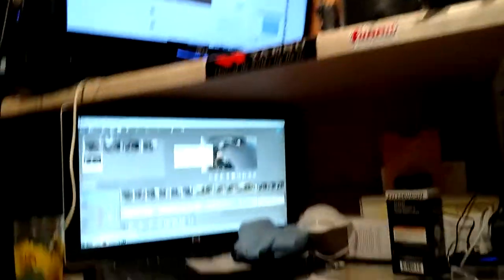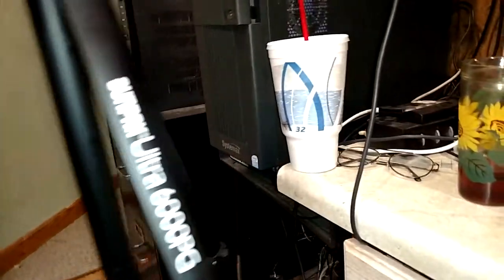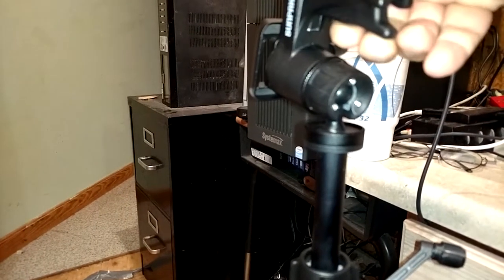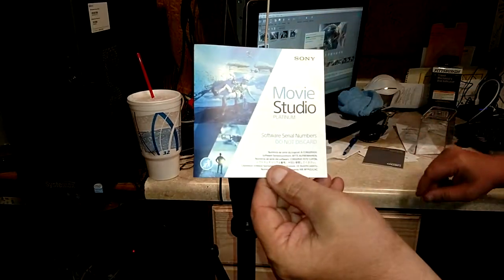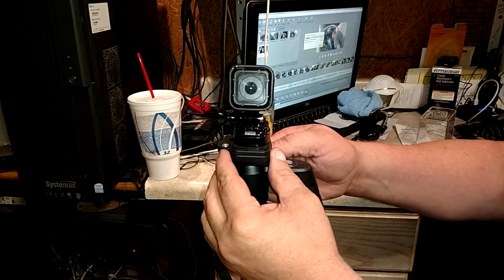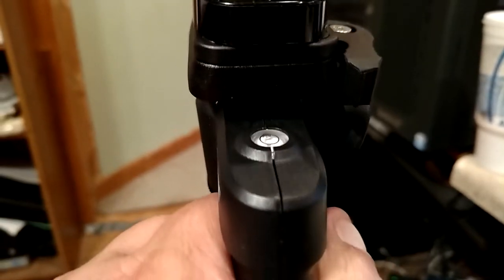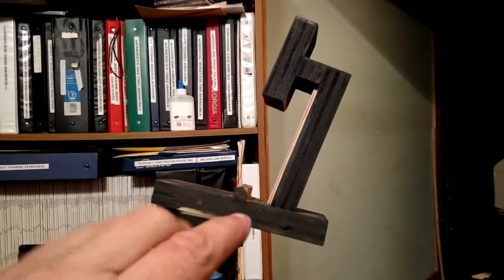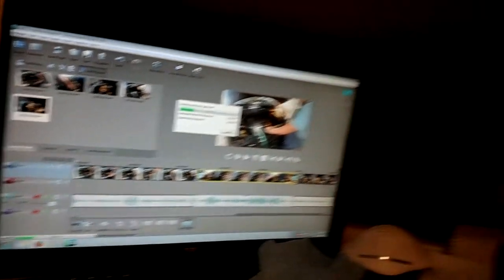My new camera and tripod (viewer gift)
Thanks to a very generous viewer from across the pond I was able to get some new gear for my YouTube channel